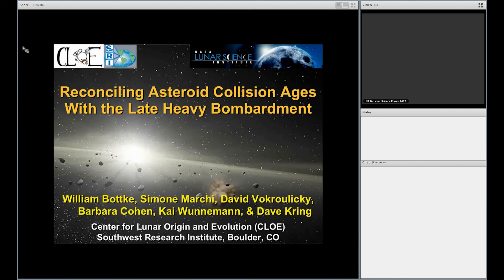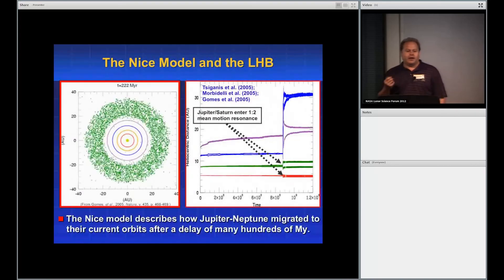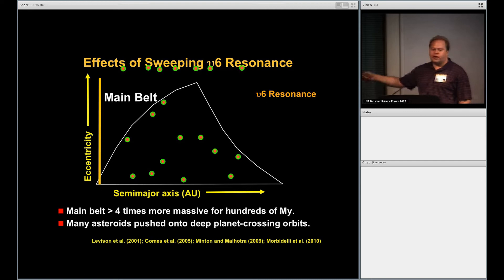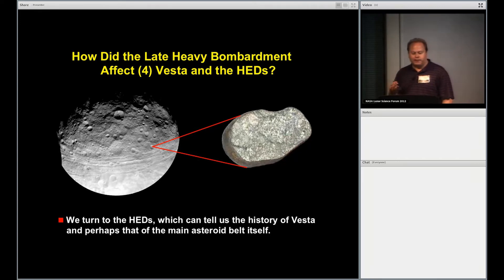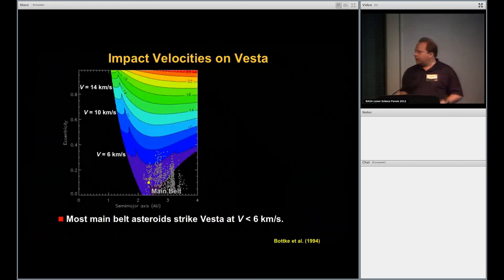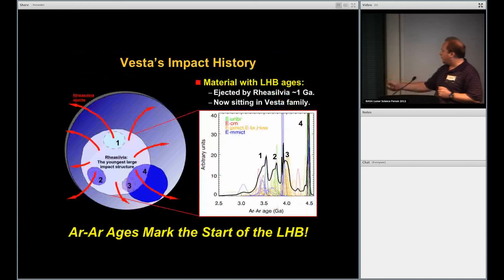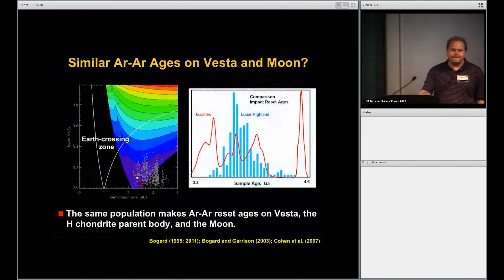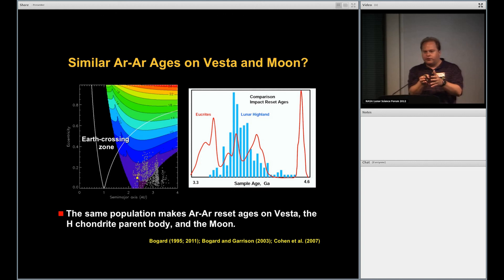NASA Lunar Science Forum 2012: William Bottke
Reconciling meteorite collisional ages with the lunar late heavy bombardment
William Bottke